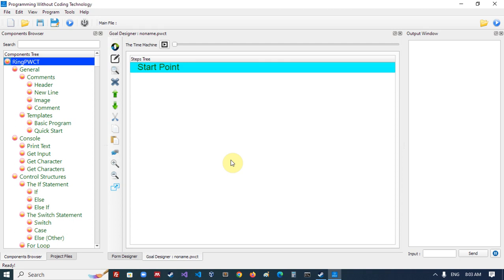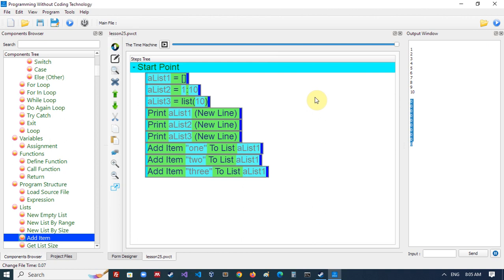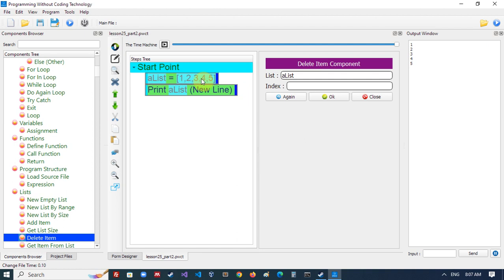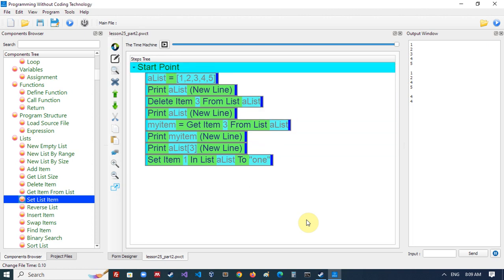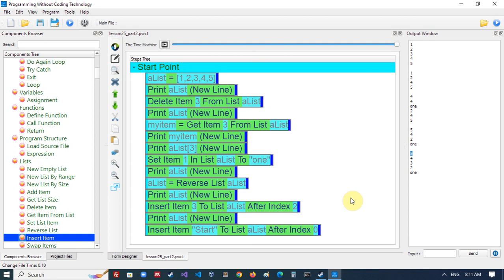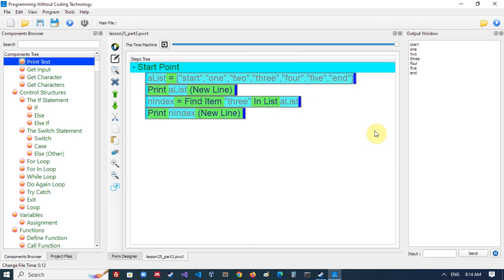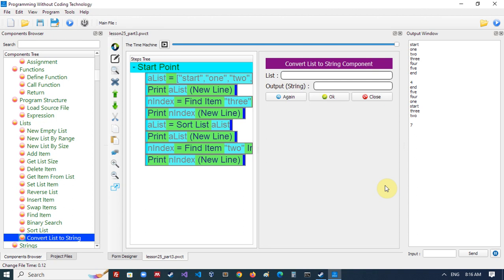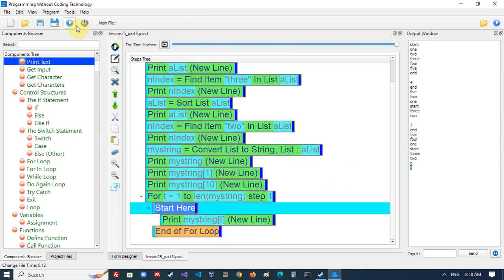Introduction to PWCT2 (25)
Contents:
1 - Create lists
2 - Add items
3 - Delete items
4 - Find items
5 - Reverse lists
6 - Convert list to string
7 - Print string character by character

Tools:
1 - Programming Without Coding Technology 2.0
2 - Ring programming language